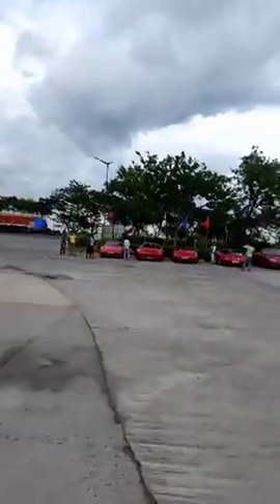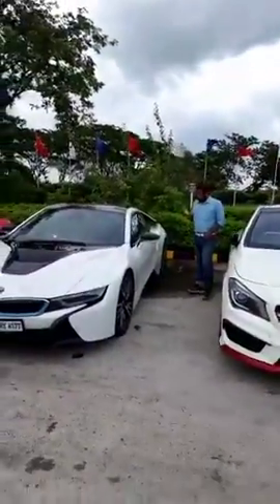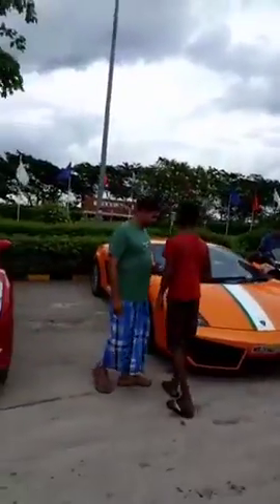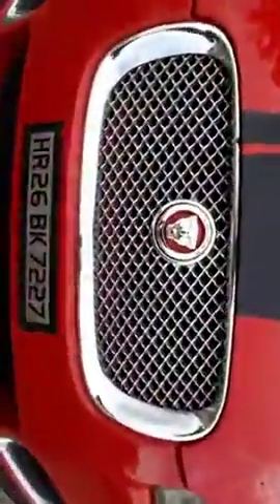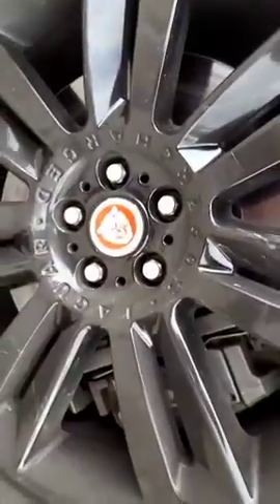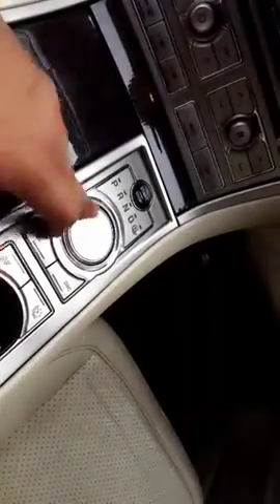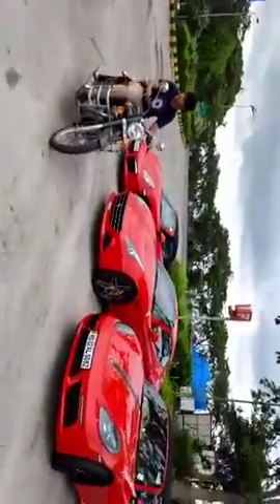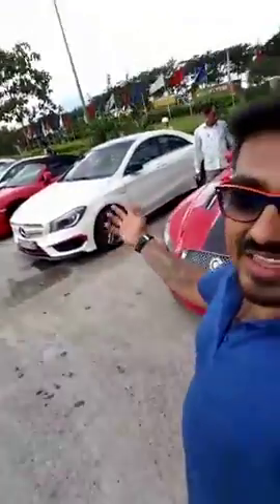Club GT Supercar Drive Kolkata || supercars in India || 11th June 2017